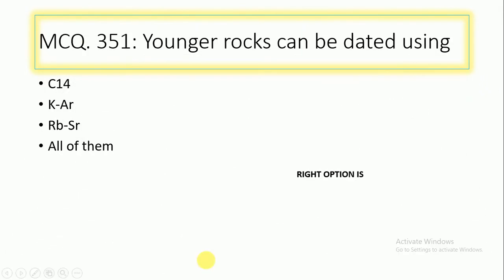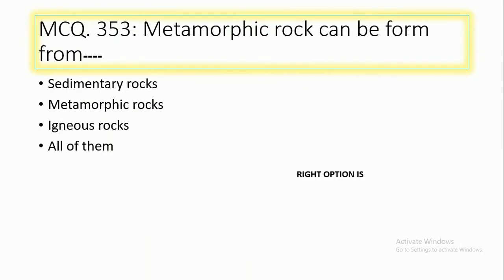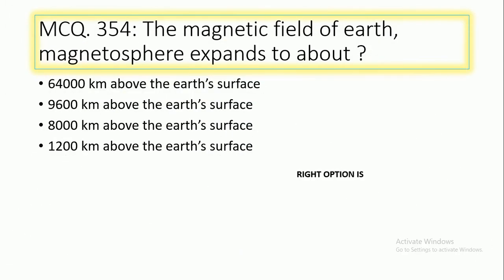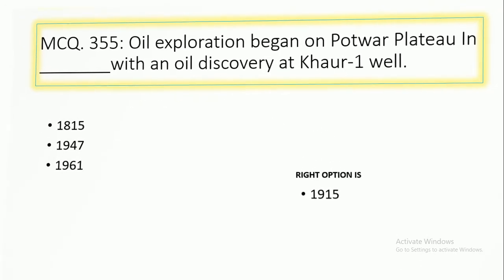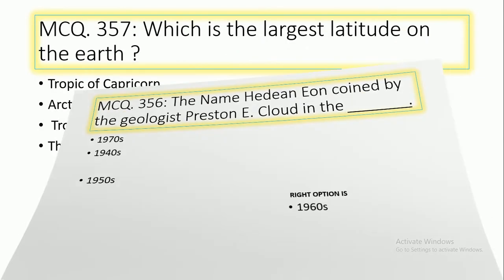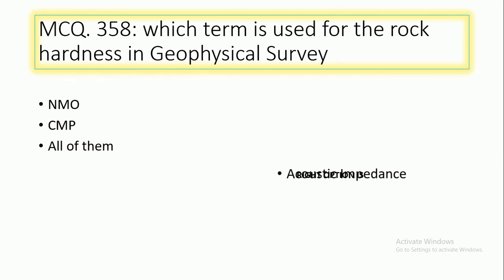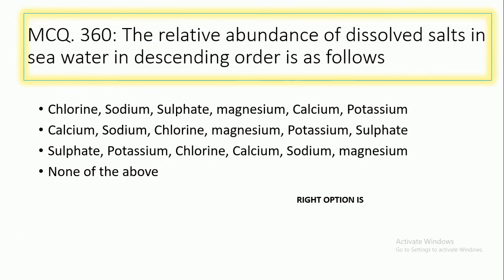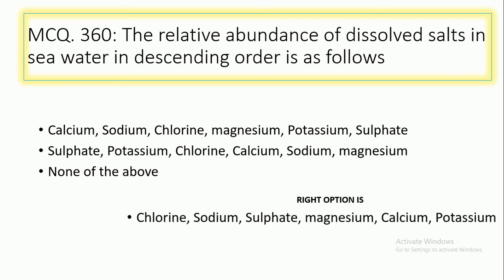GEOLOGY,Geography, Geophysics, petrophysics MCQs series Part 36 From MCQs 351 to 360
This is the 36th video of the series of Geology, Geography, Geophysics, petrophysics MCQs. I hope you will like this video. I will upload up to 1000 videos of Geology, Geography, Geophysics, petrophysics MCQs.

GEO KNOWLEDGE,GEOLOGY MCQs,Geography MCQs,Petrophysics MCQs,stratigraphy mcqs,objective type questions and answers in geology,engineering geology mcqs,geology of india,geology documentary 2018,tectonics of planet earth,physical geology,geophysics lectures in hindi,What is a sponge,Which is the rarest naturally occurring element on Earth,Basalt is a,Flat-topped sub-marine mountains are called,1st fish appears in,The hot and cold deserts together occupy nearly